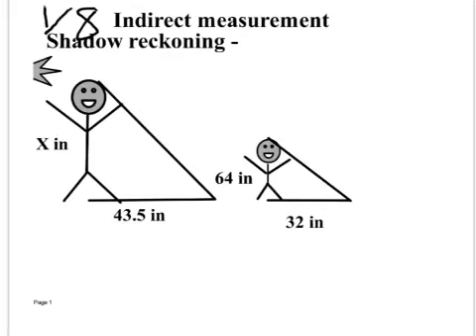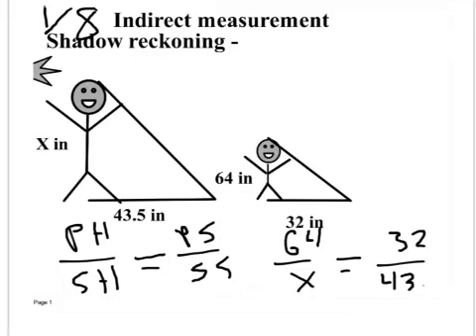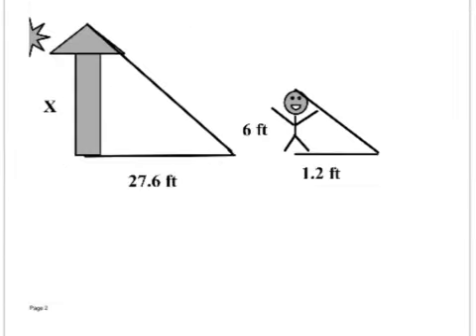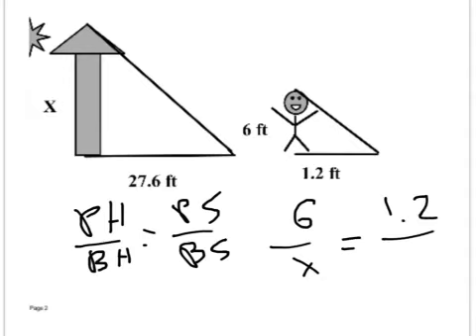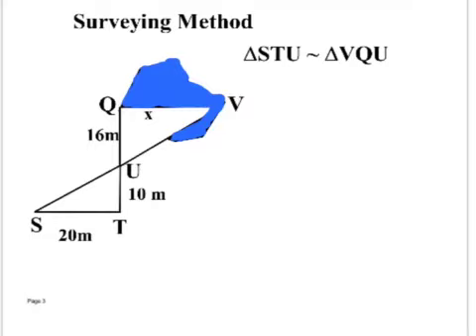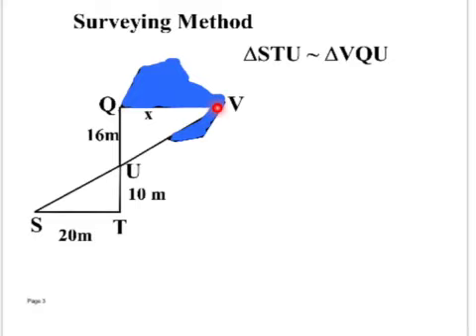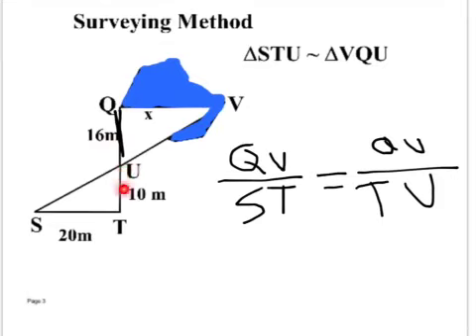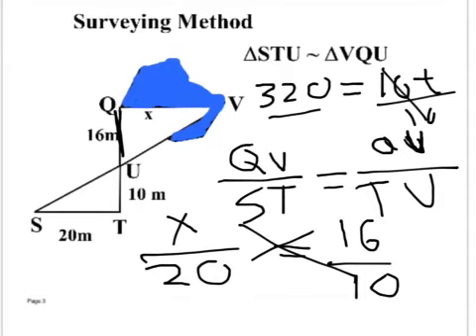Pre-Alg 6.9 Notes 1/8/14